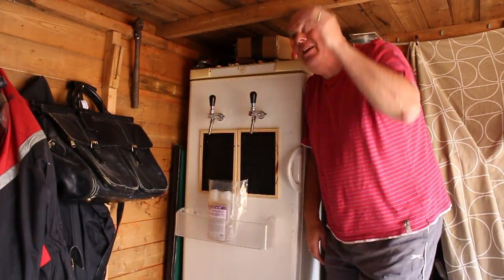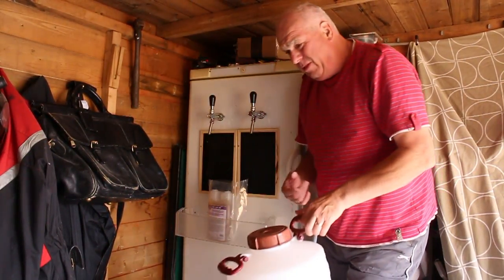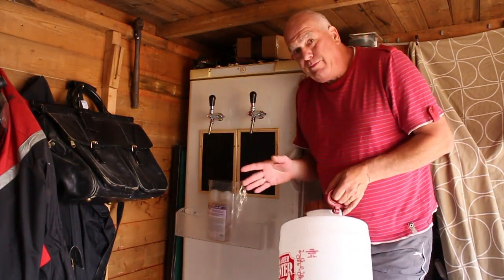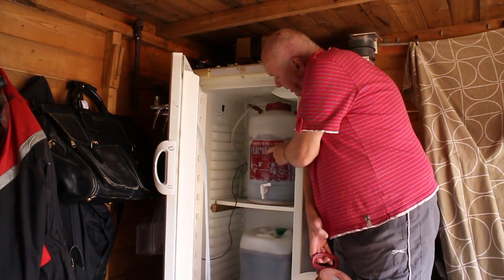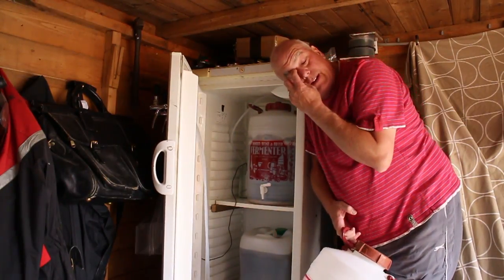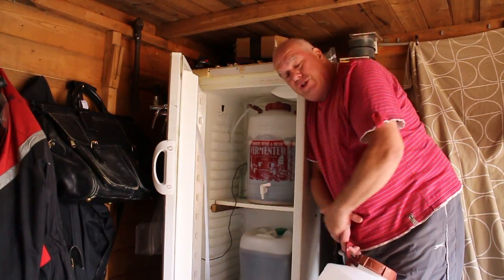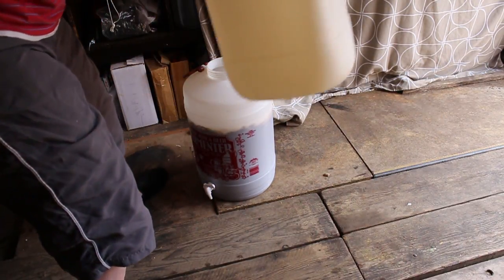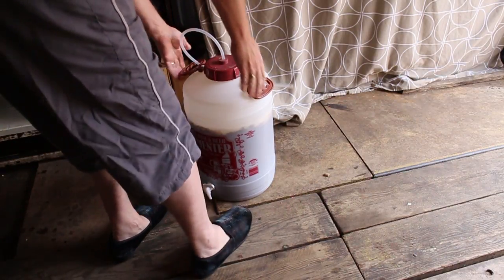Vlog 132 Piggy Back Fermentation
Welcome to the Old Farts Brewery and Today:
Piggy Back Fermentation, not a new idea but its got a great new name. Cheers

Camera: Canon EOS GoPro Hero 3 Silver and iPhone 4S